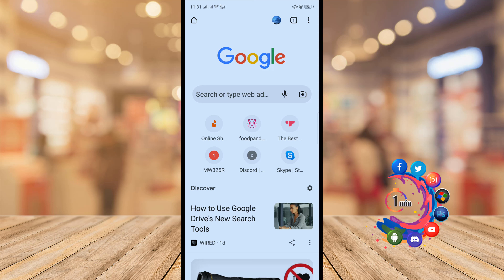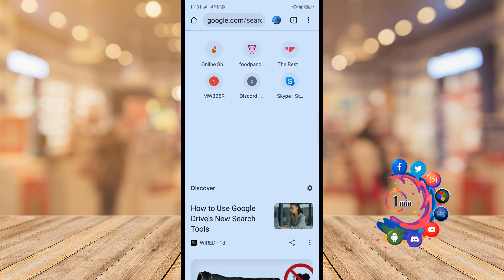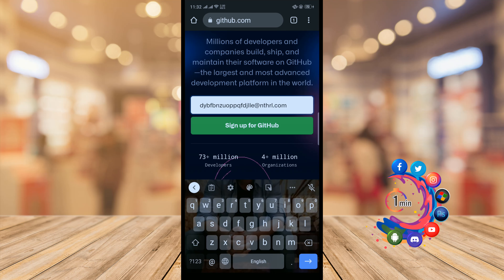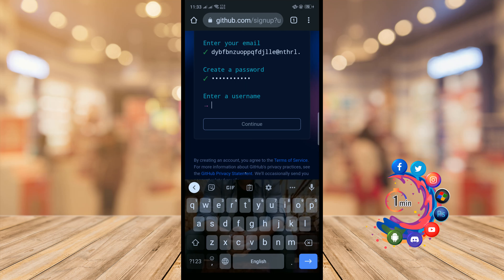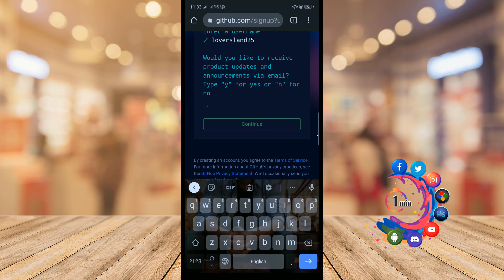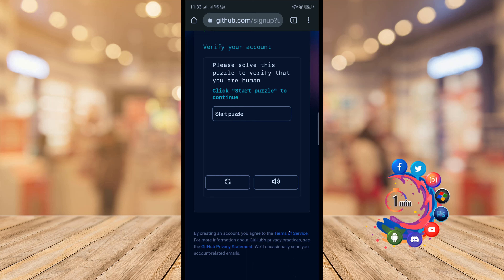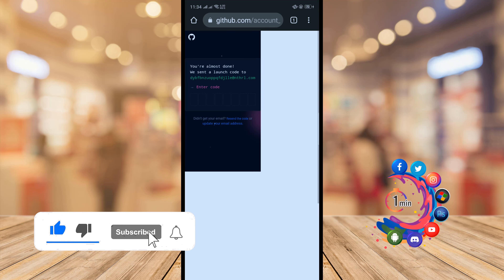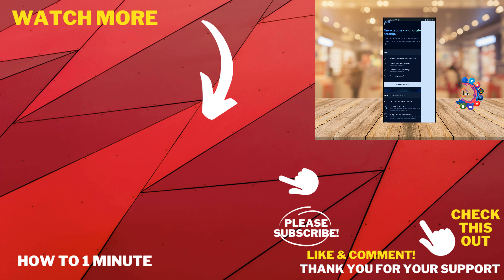How to create GitHub account on mobile 2025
How to create GitHub account on mobile
Fill out the form.
Click Create account.
Complete the CAPTCHA.
Click Choose on your desired plan.
Confirm your plan.
Select your preferences.

"github login"
"create github account for beginners"
"github sign up with google"
"create github account for company"
"how to create github account youtube"
"github sign up student"